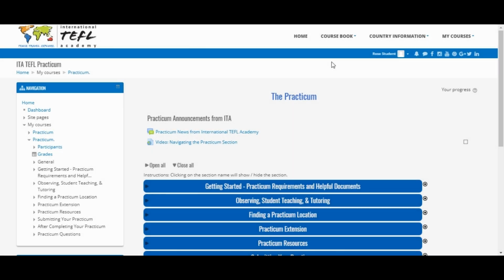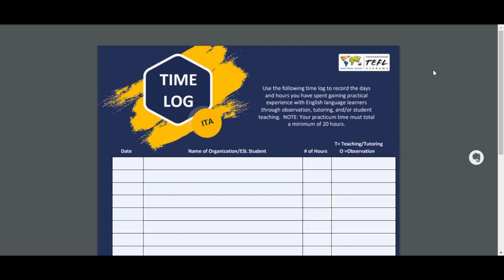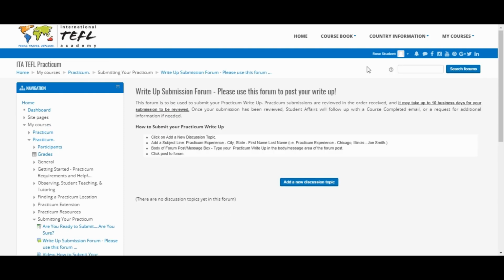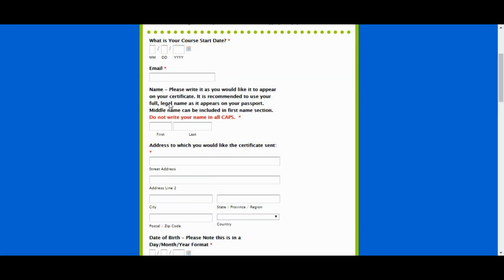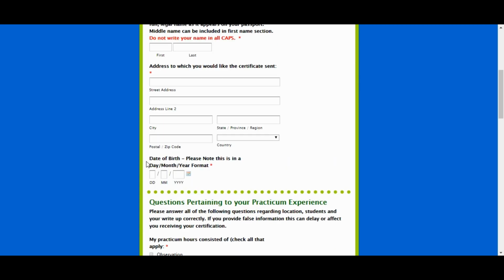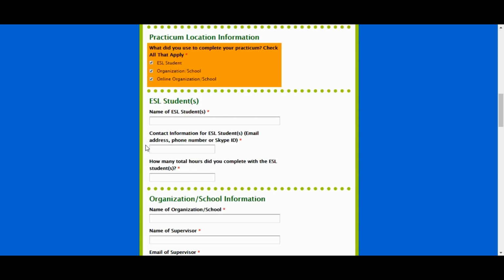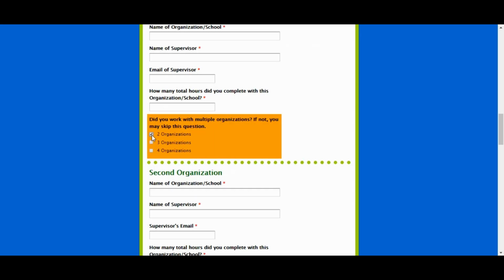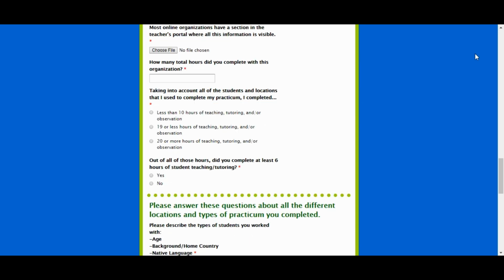Submitting Your Practicum 2018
To learn how you can get TEFL certified and teach abroad, today!